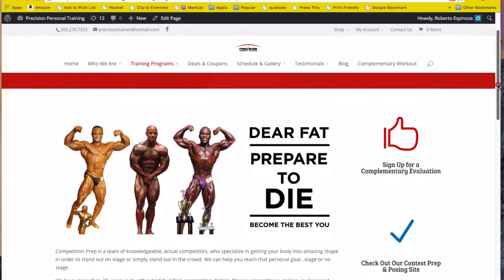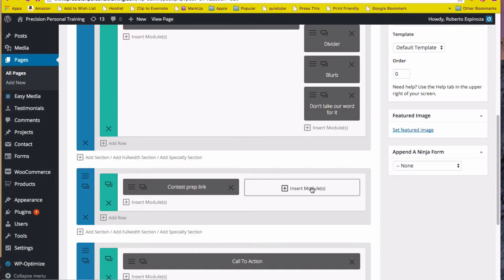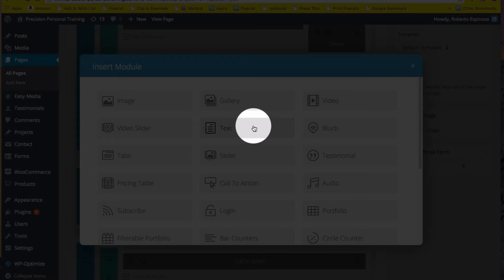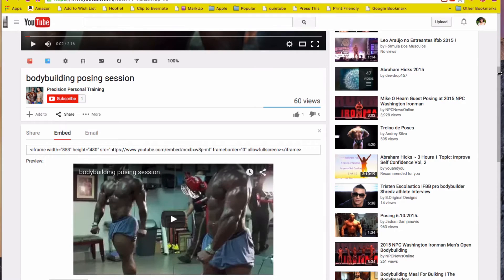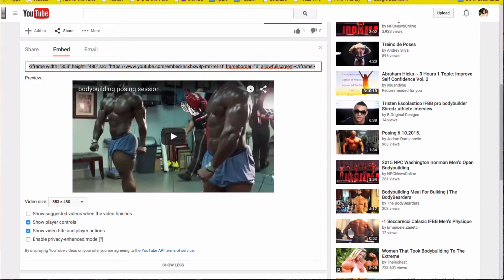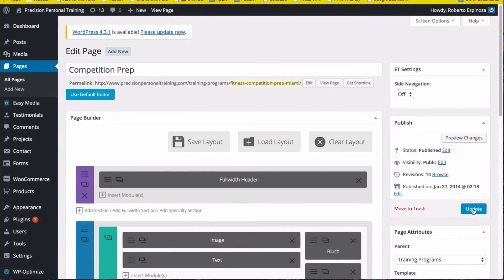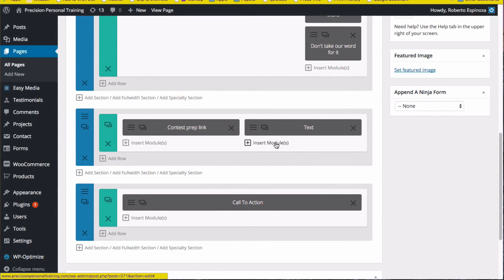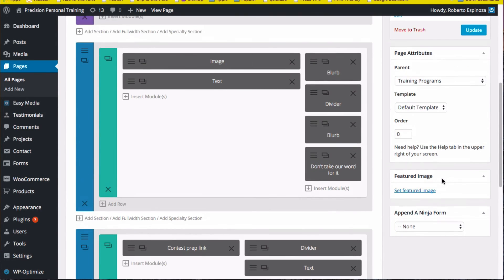WordPress Tutorial: Divi Theme Embed Video with No Suggestions at the End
WordPress Tutorial:  Embed YouTube Video with No Suggestions at the End Using Divi Theme

This wordpress tutorial will show you how you can embed your youtube videos into your blog or website using the video module in your Divi Theme, without any video suggestions when it finishes.